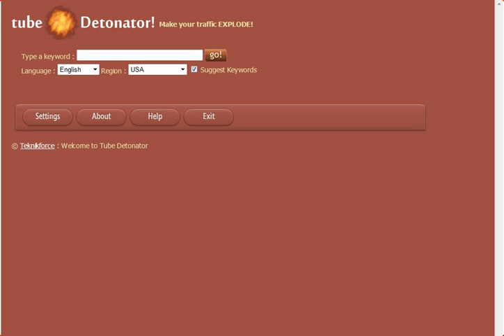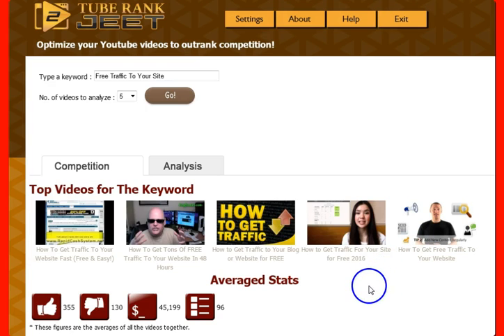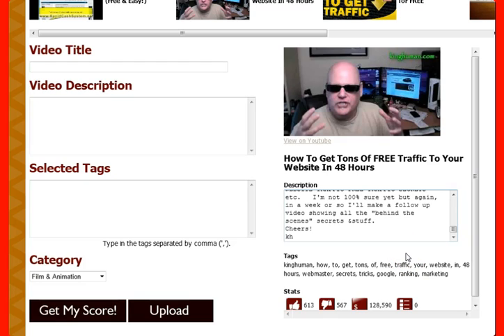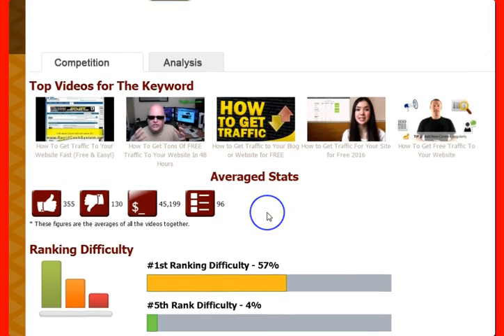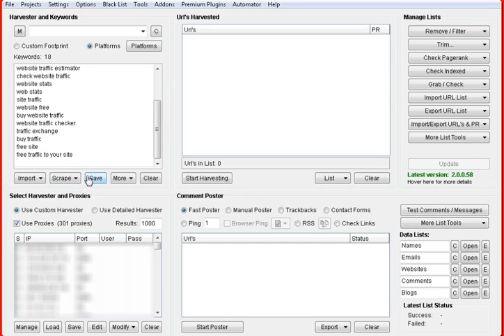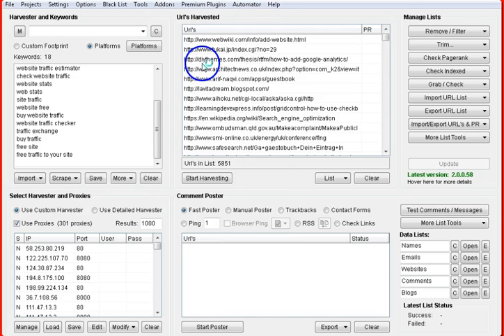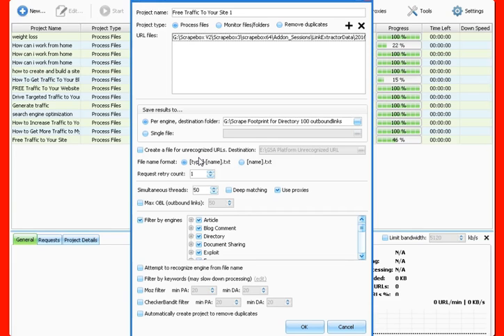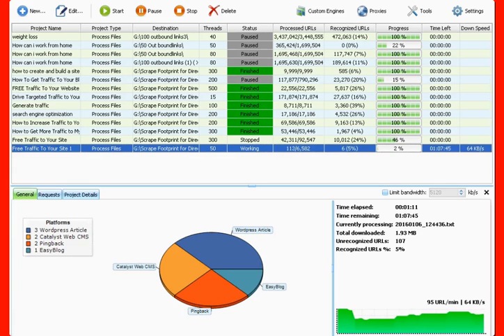Free Traffic To Your Site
Free Traffic To Your Site Will show you exactly how you can build traffic to your YouTube videos. Step-by-Step on my video will show you the tools that I use to get my videos to rank

If you would like to learn how to do this take the time and watch my videos so I can show you one of the ways that you can
get some traffic to your video